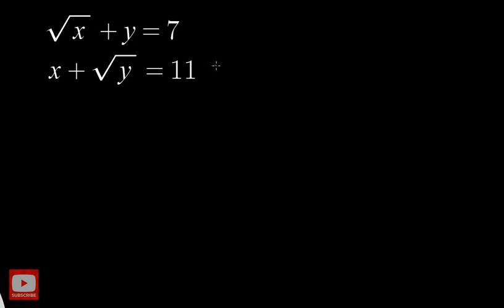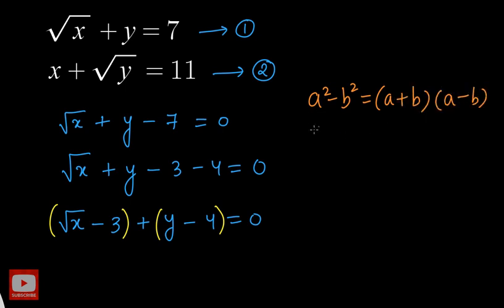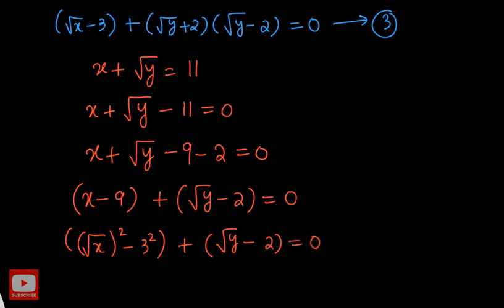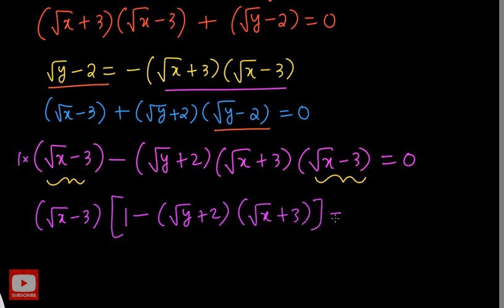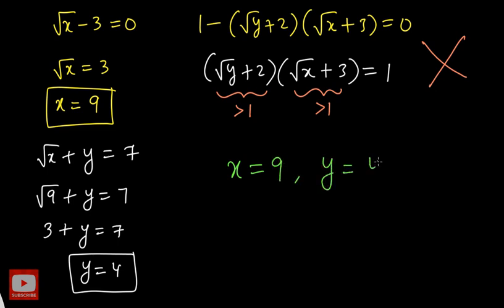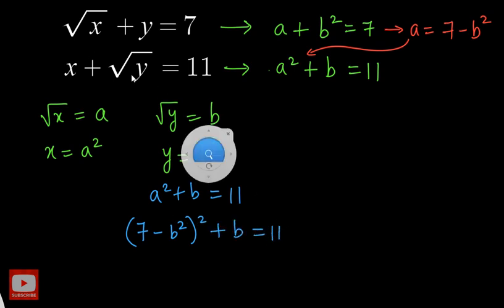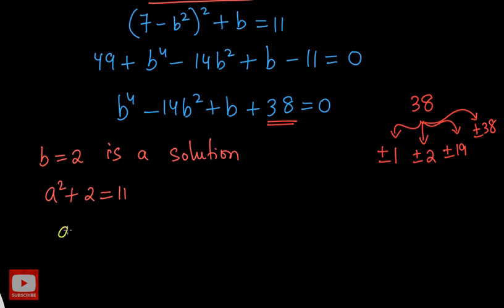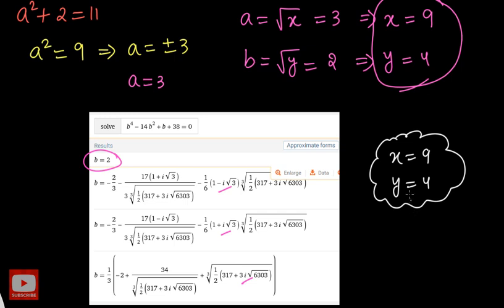Solving a Pair of Radical Equations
Prepare to be captivated by the world of mathematics as we unravel this challenging system of radical equations, providing you with invaluable tips and tricks along the way. Don't miss out on this exciting journey to conquer the Math Olympiad!

Hit the play button and let's dive into the world of mathematical problem-solving together!